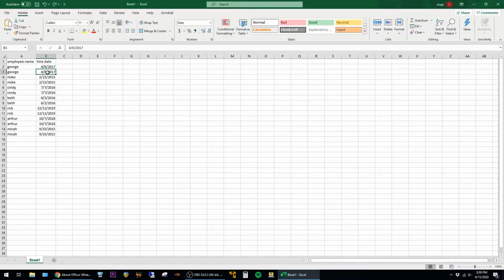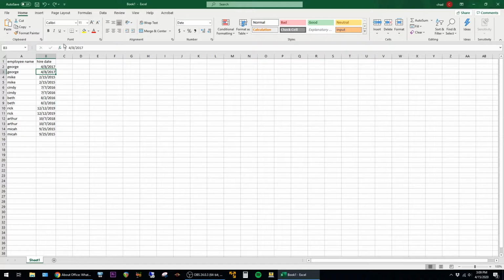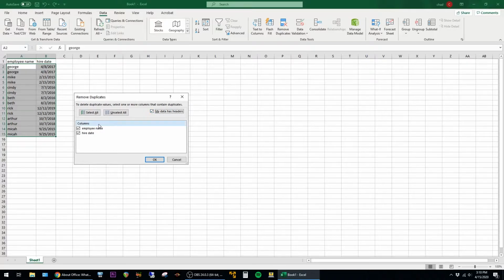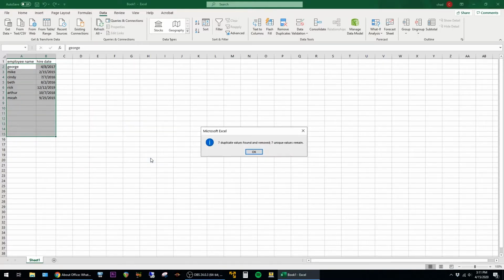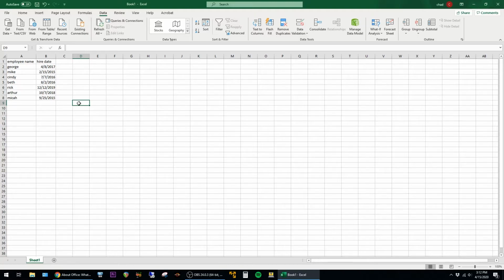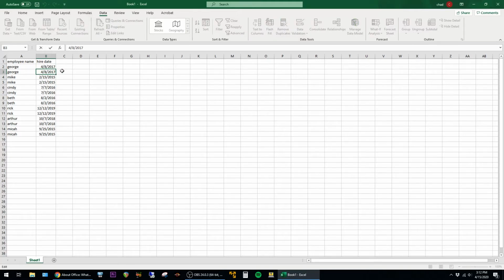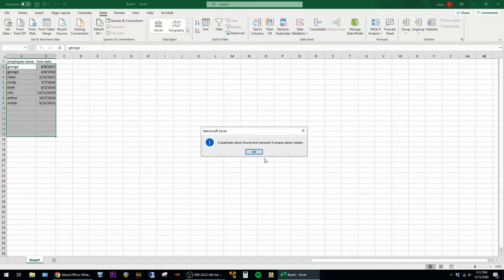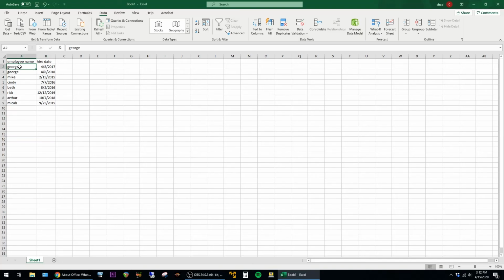How to remove duplicates in Excel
This is a quick video on how to remove duplicate rows from Microsoft Excel.  This feature is useful if you exported data from another application and the results included duplicates that you need to remove.